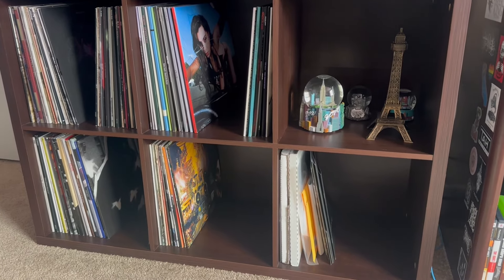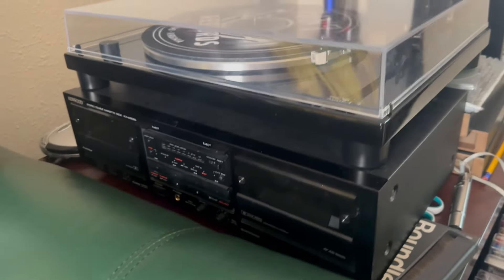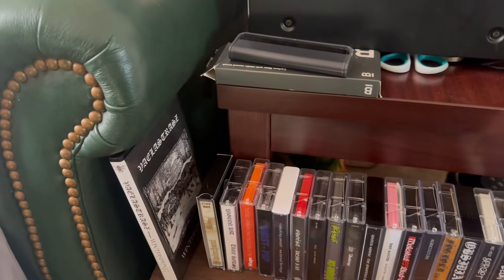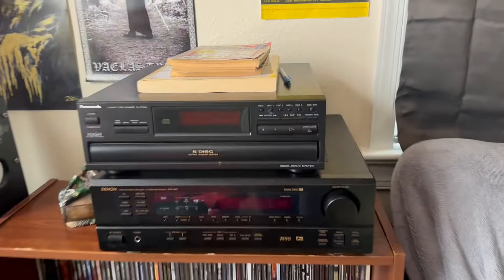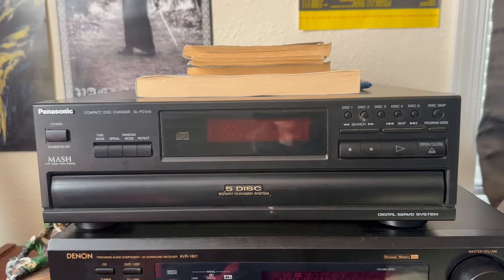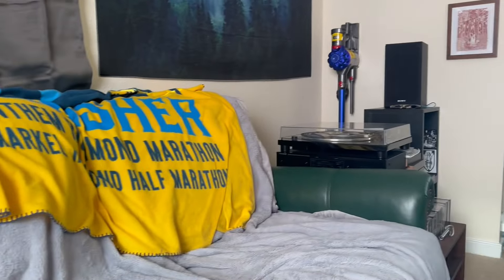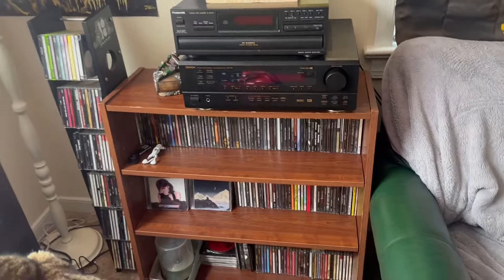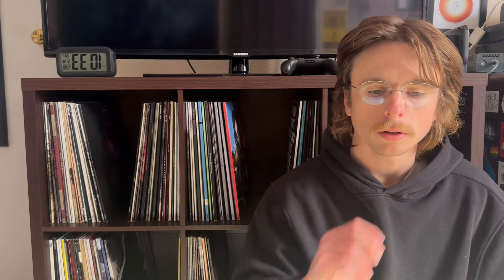What’s Left of My Physical Music Collection: Part 1 (The Setup)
Showing my setup for listening to my records, CDs, and cassettes.